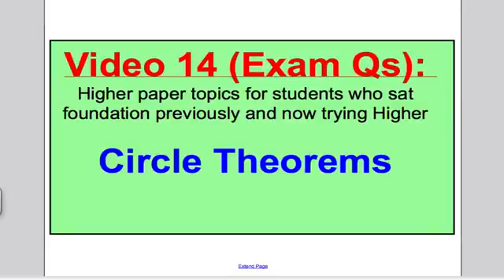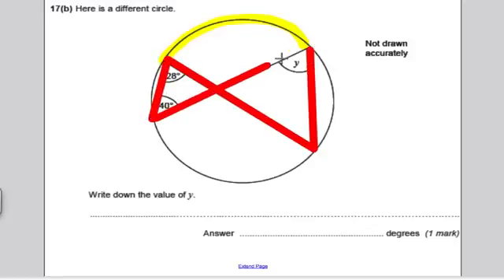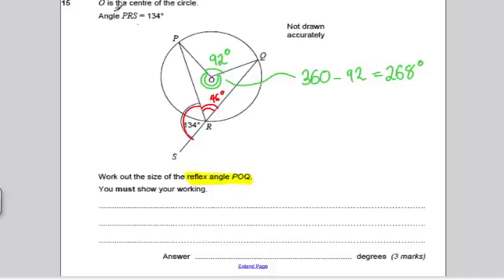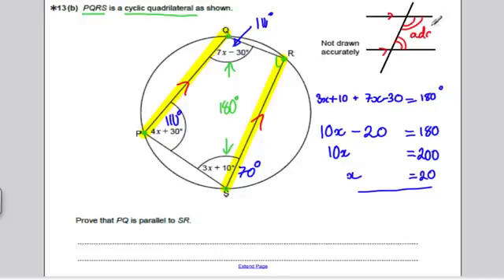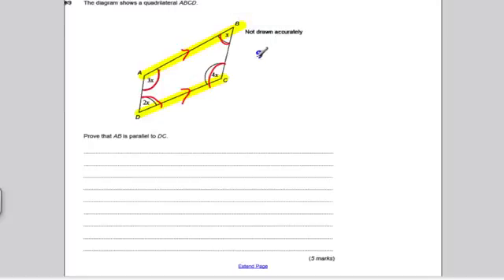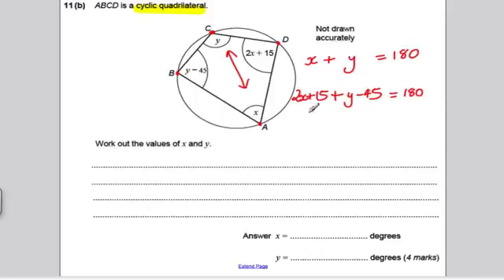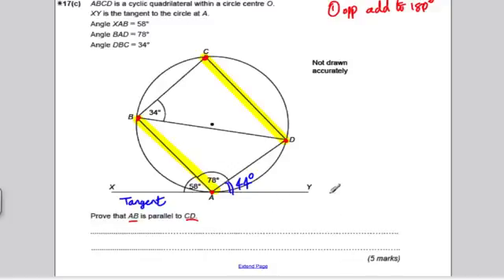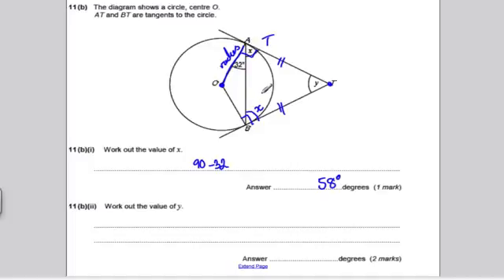Circle Theorems 2 GCSE Higher Maths Exam Qs 14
Easy way of circle theorem